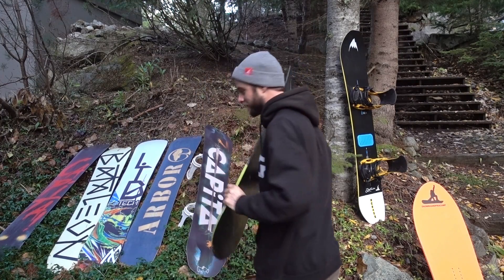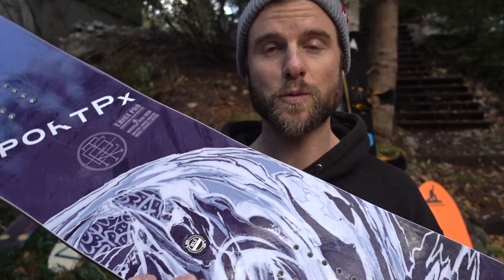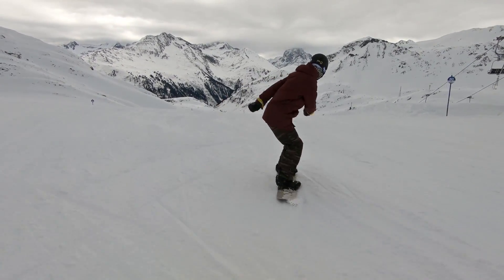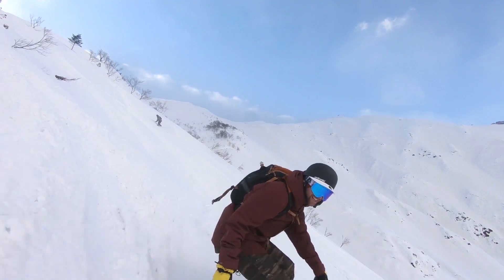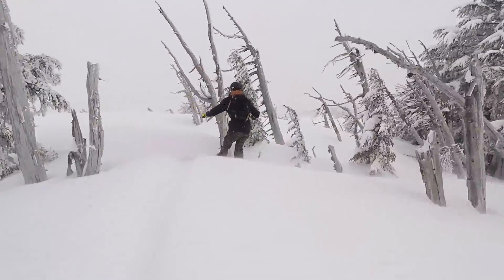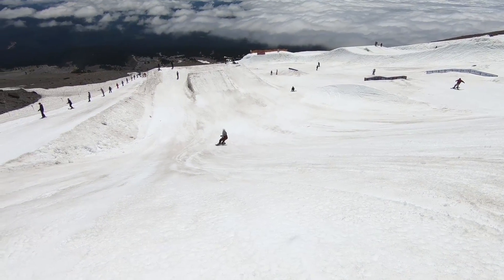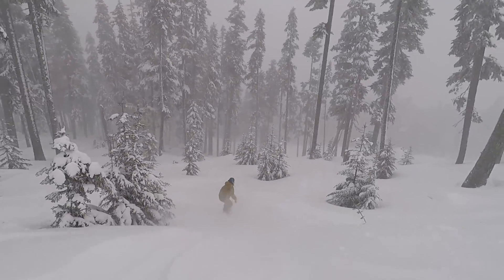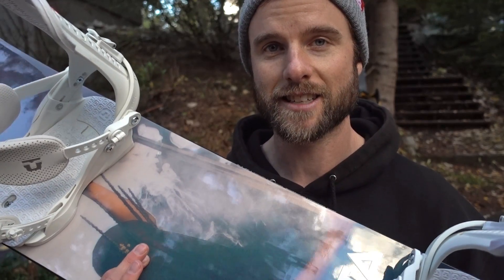My Snowboard Collection Review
In this video I want to share with you my snowboard collection. Over the past couple years I've bought a many different types of snowboards to add to my quiver. I'll share with you why I bought these snowboards and my experience of riding them. These snowboards range from true park snowboards to all mountain and powder snowboards.  Hopefully the info I share will help you for buying your next snowboard.